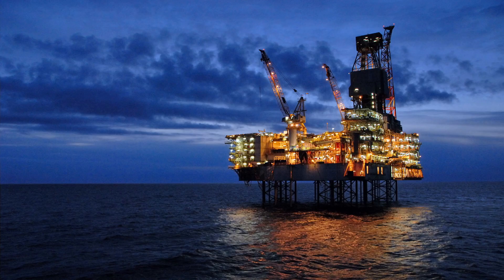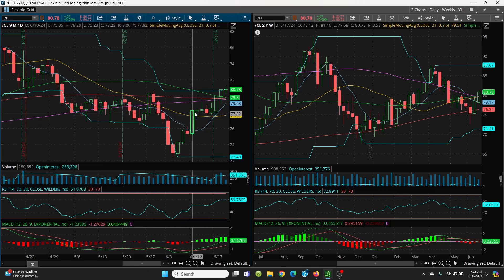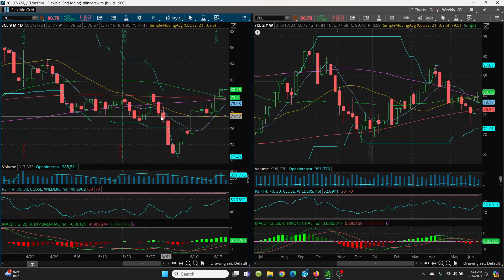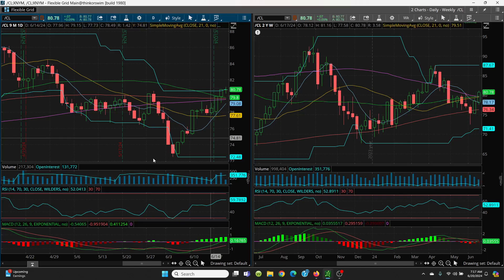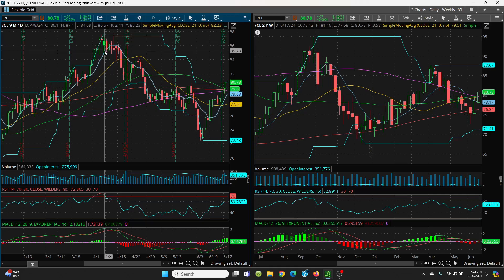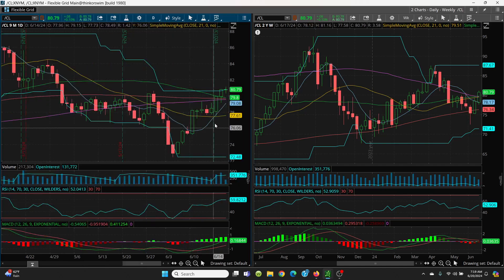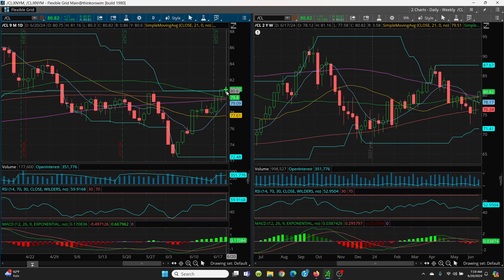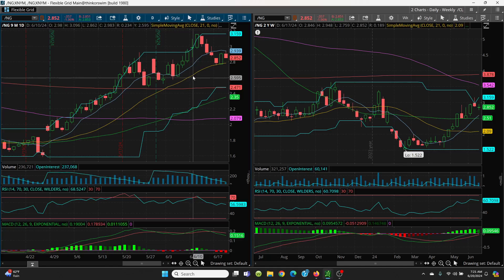2024 06 20 - Crude Oil / Natural Gas - Technical Analysis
Charting Analysis - Crude Oil / Natural Gas